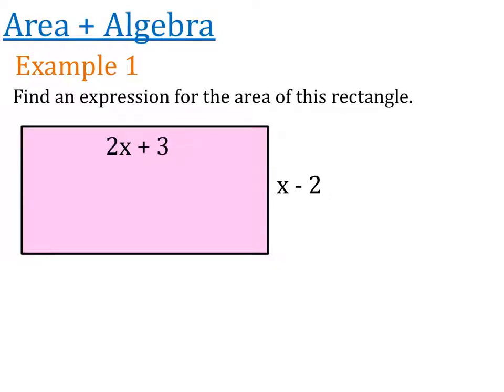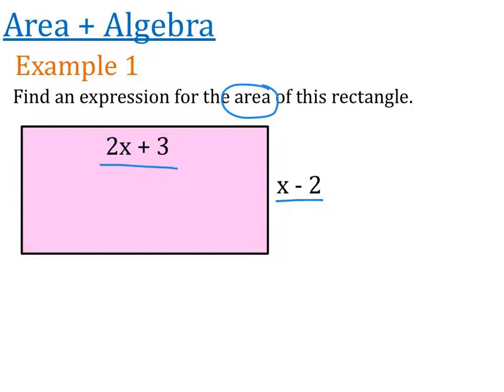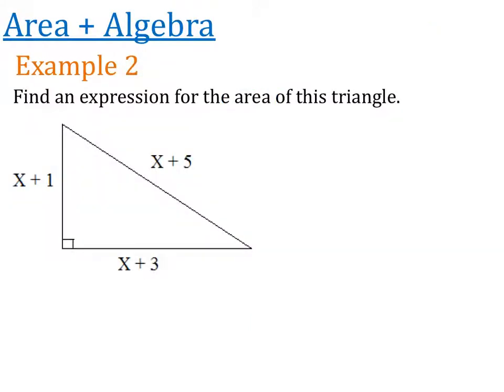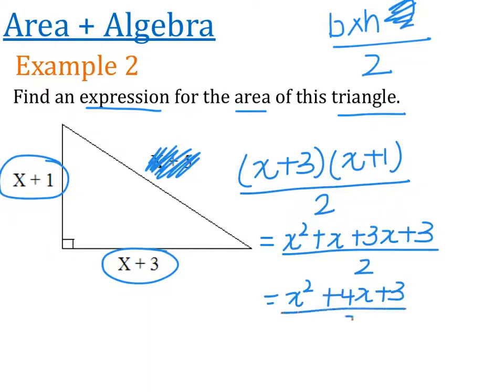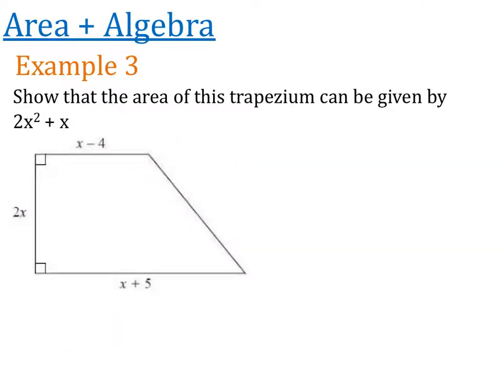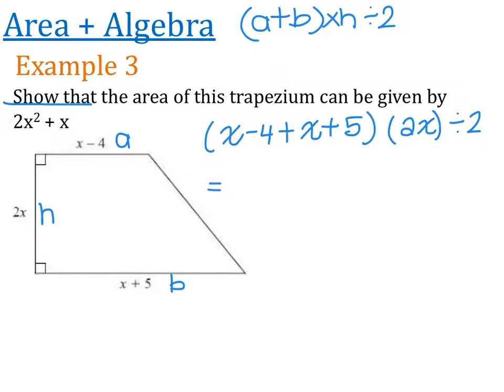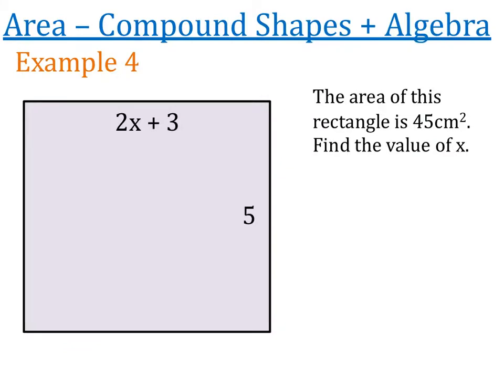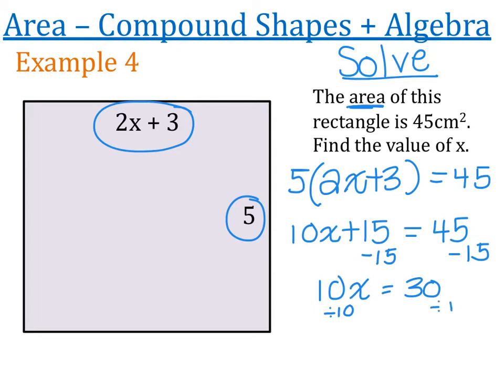Area of 2D Shapes + Algebra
This video goes with the second lesson PowerPoint on Area of 2D Shapes